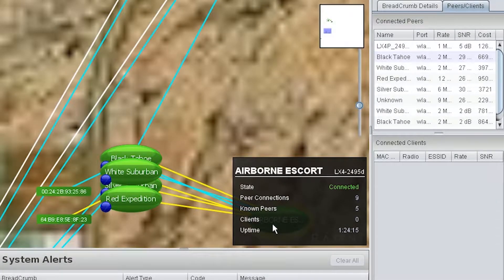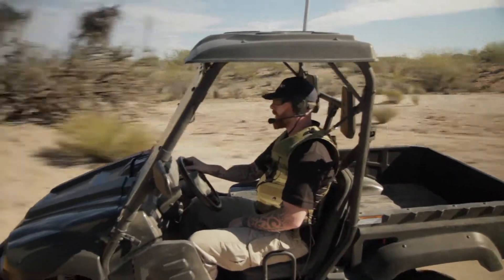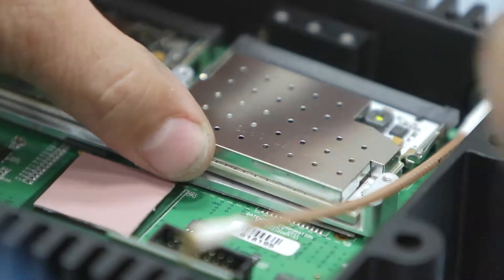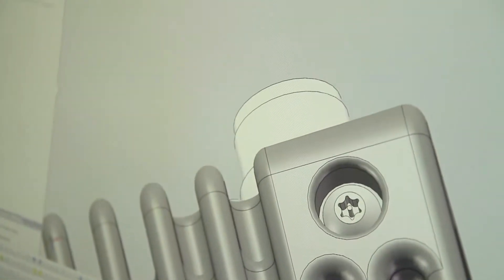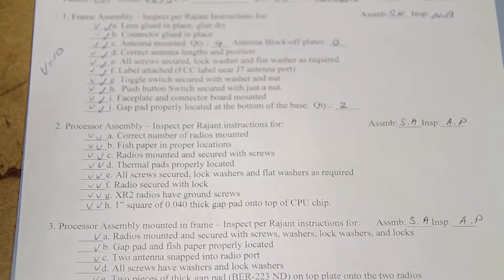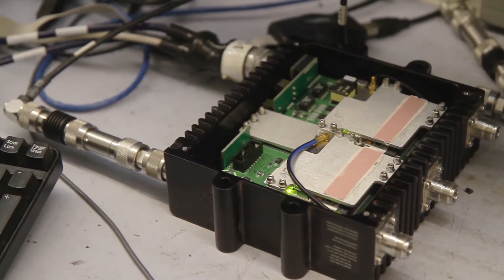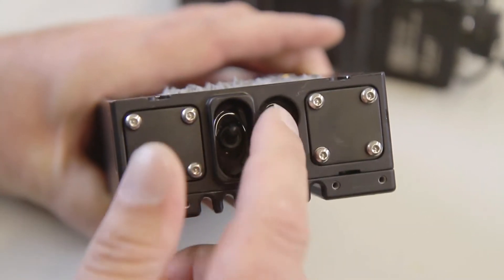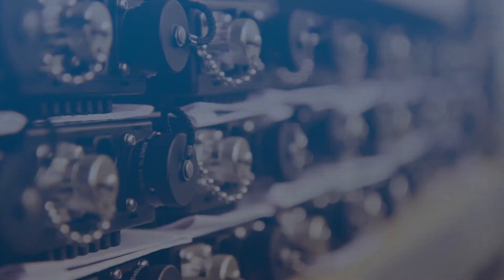Rajant Technology Outperforms Innovative, Ruggedized Hardware Design & Manufacturing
Hear from Rajant engineers on how they work to continually enhance the integrity of Rajant's hardware designs and ensure manufacturability, to keep components running at optimal performance in long-term use. You'll learn why Rajant has earned numerous awards from key customers, for delivering reliable, safe, and valuable wireless networking solutions.